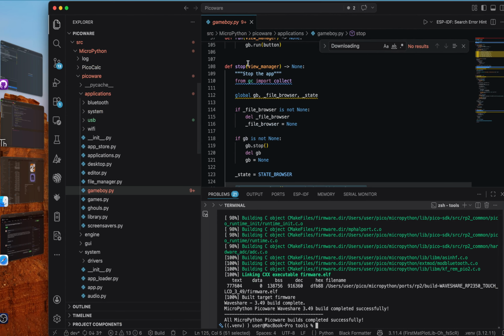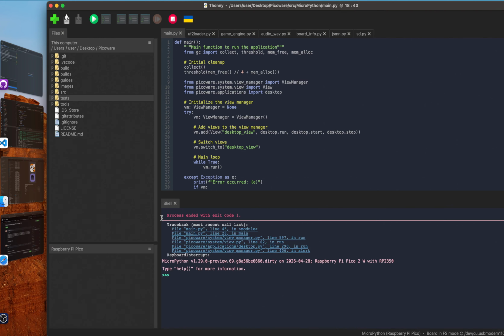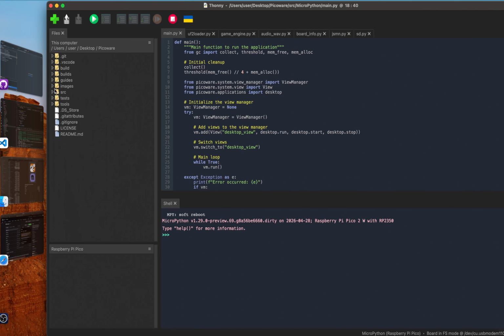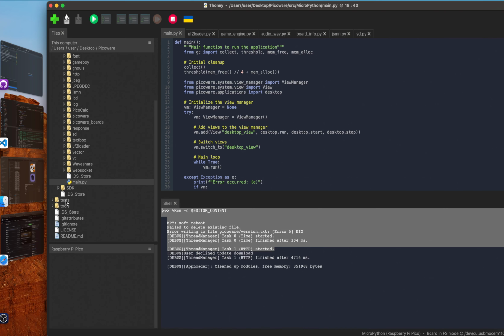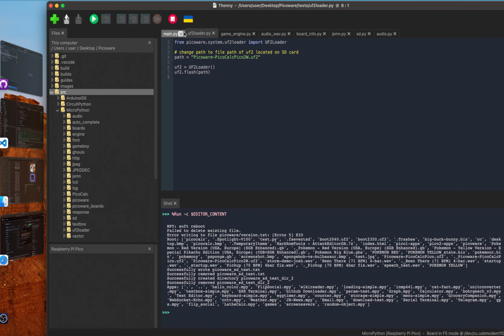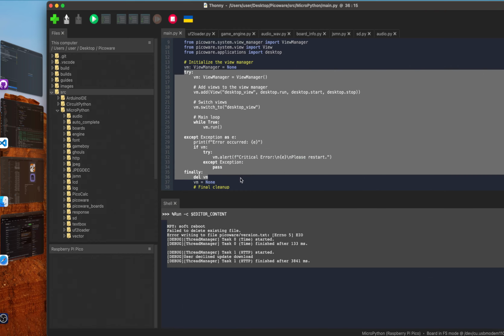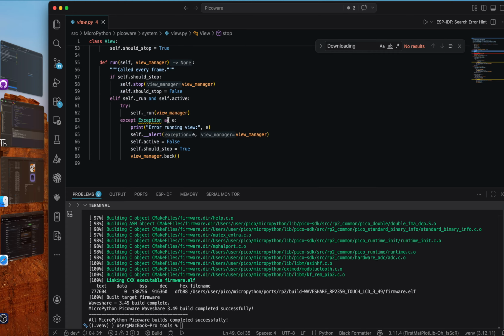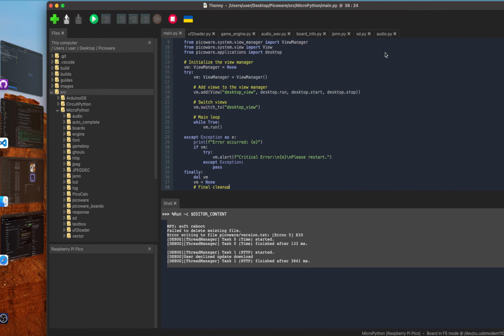My PicoCalc Workflow: Picoware Debugging With VS Code and Thonny IDE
My PicoCalc Development Setup: Picoware Debugging

Flipper One
Pico W
Pico 2W
PicoCalc
Pico Calc
Pico Calc Kit
PicoCalc Kit
PicoCalc Firmware
Thonny IDE
MicroPython